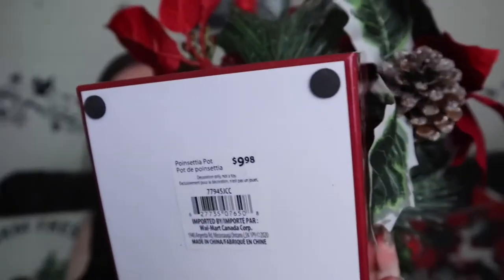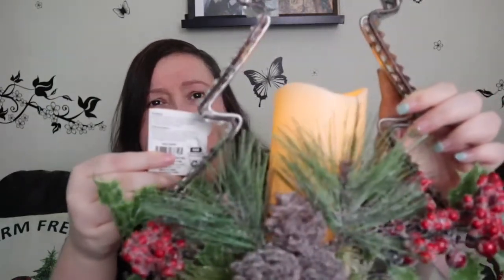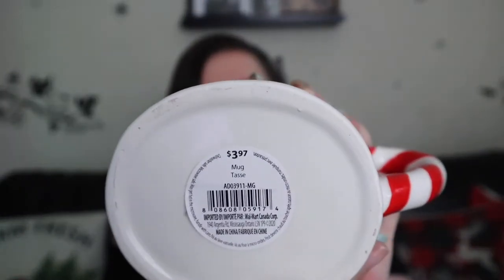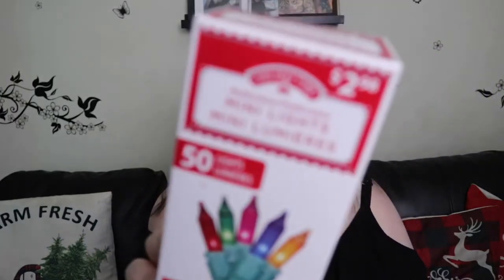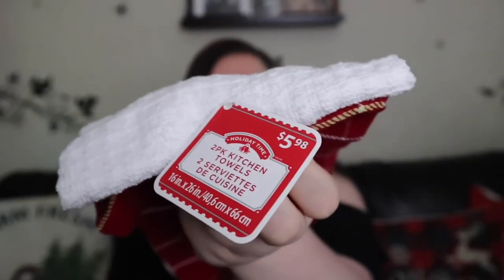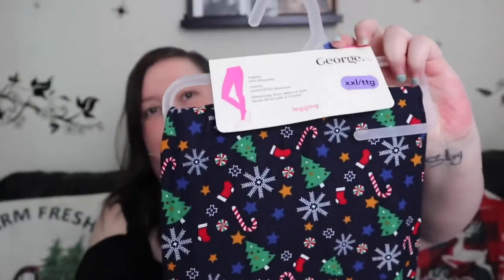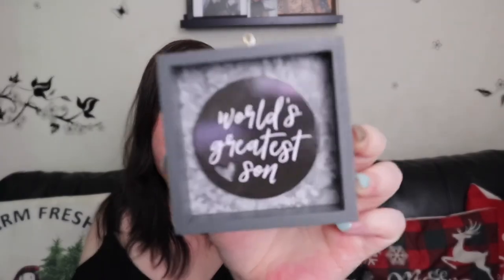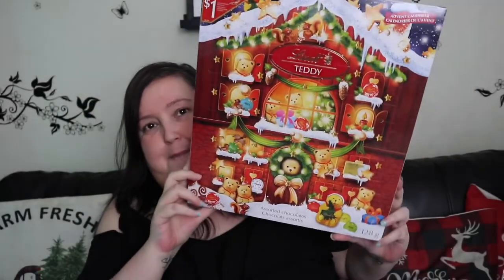WALMART CHRISTMAS HAUL PT 2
Hi Guys

So here is part 2 to my Walmart Christmas haul!
I found so many great iteams! I was overwhelmed with all the red truck stuff! But so happy nonetheless!!